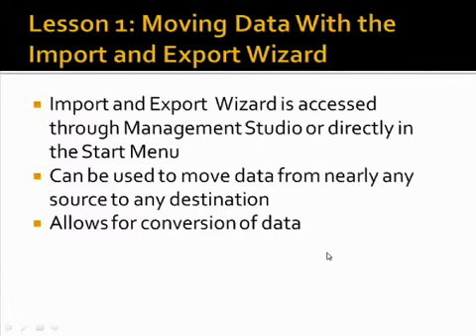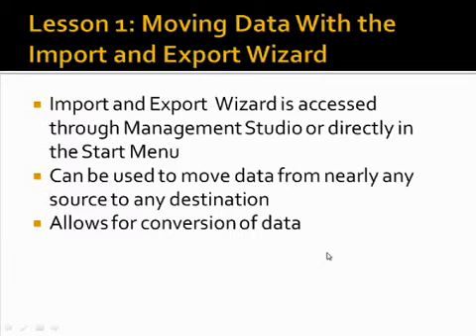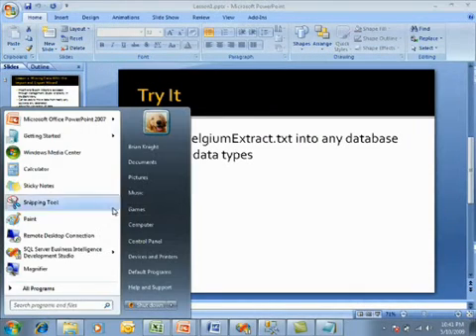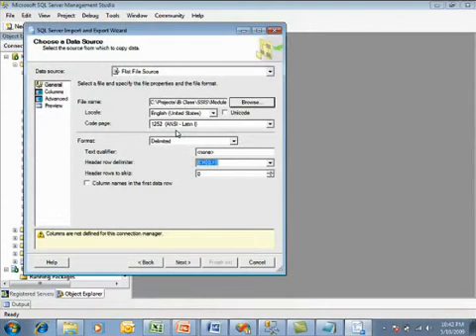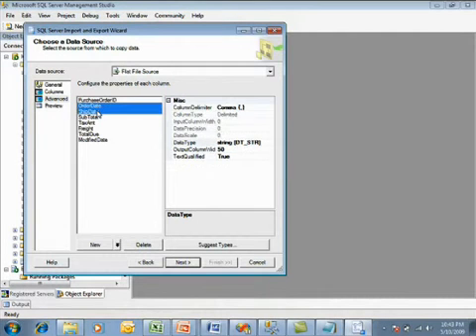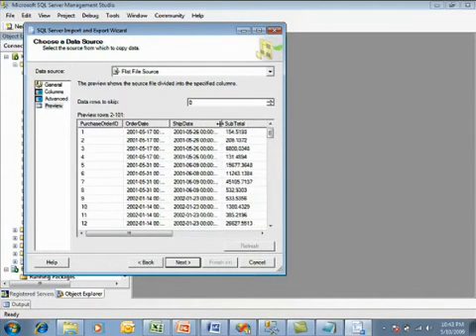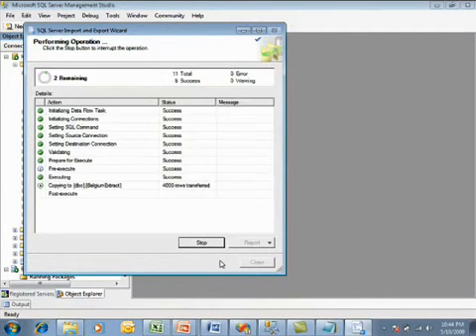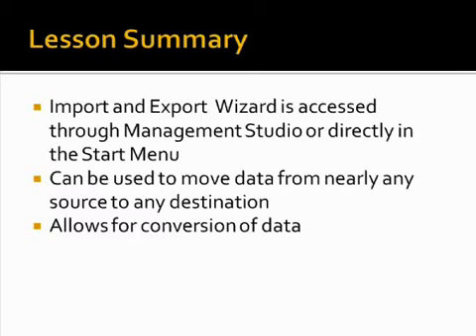Lesson1import export data